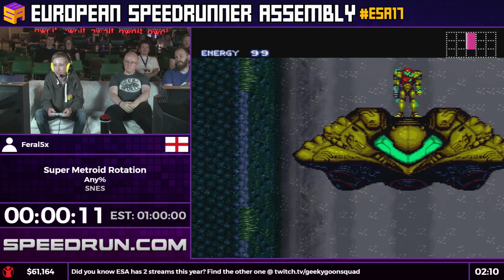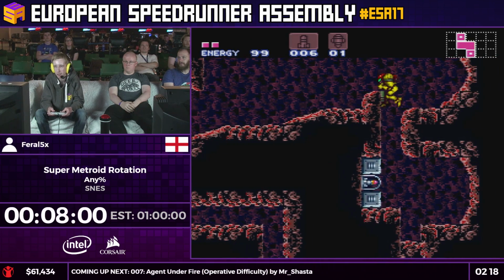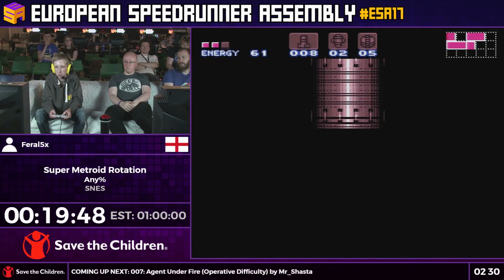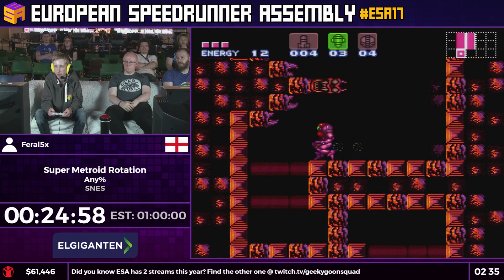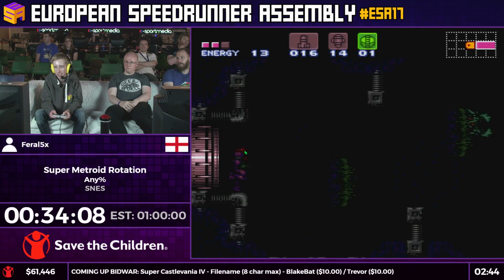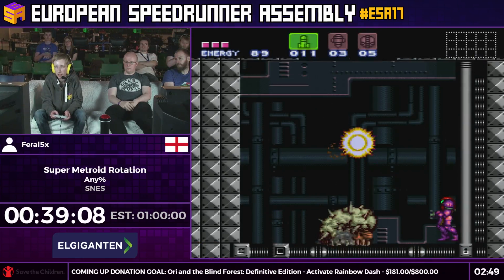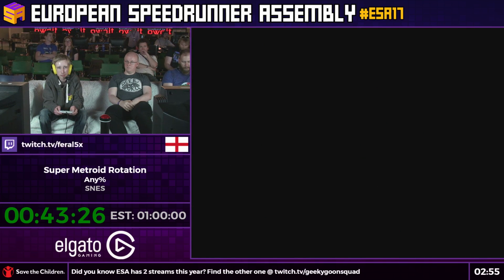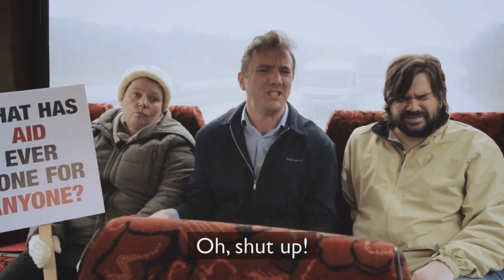ESA17 Speedruns - Super Metroid Rotation [Any%] by Feral5x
Generic Description for Super Metroid Rotation [Any%].